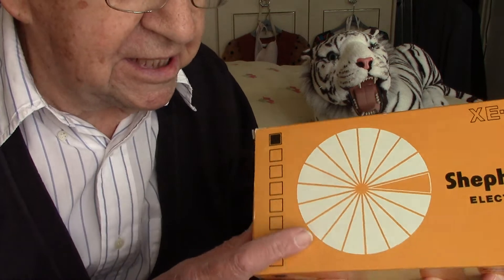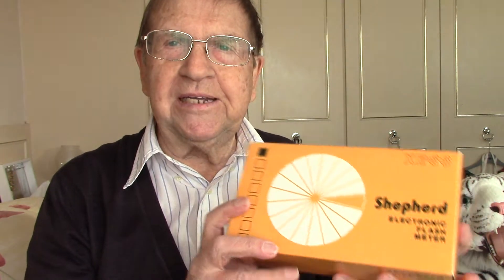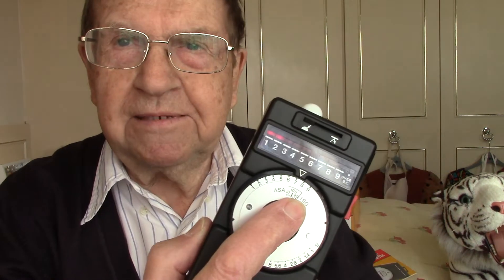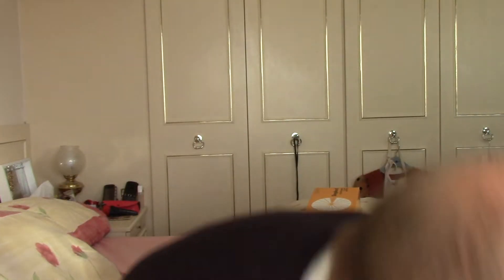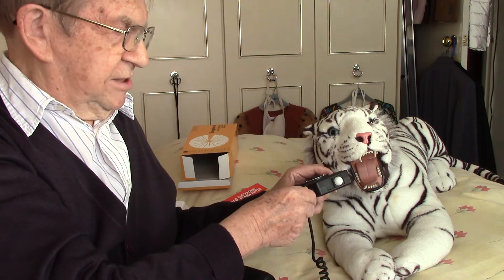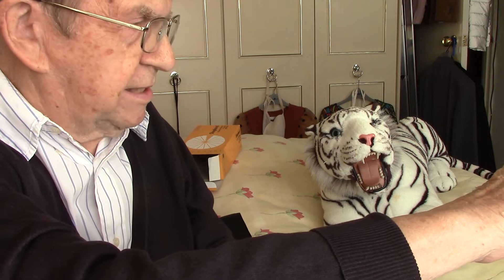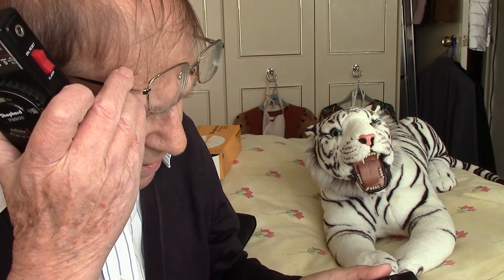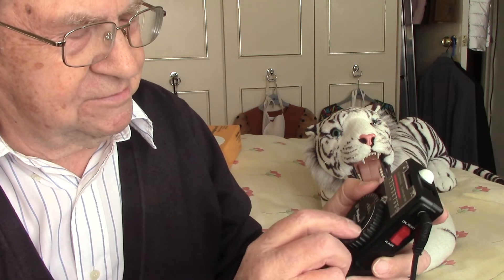HOW to USE : A FLASH METER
I show 'how to use a Flash Meter', featuring  the 'Shepherd' models both for Incident and Reflected Light readings  and remind you of the correct techniques for successful exposure of Film and Digital Photos .